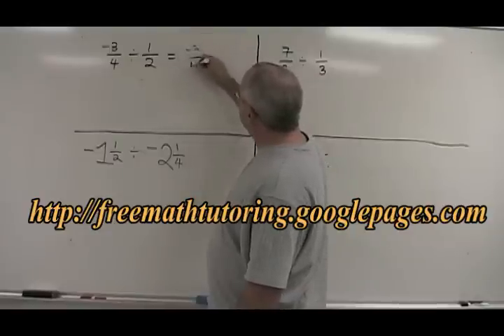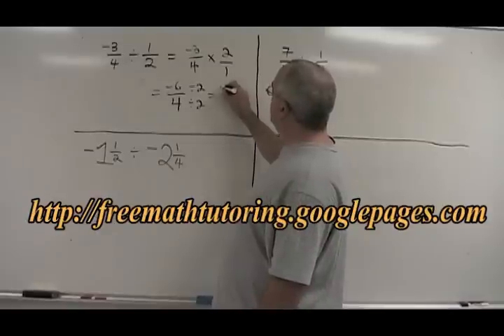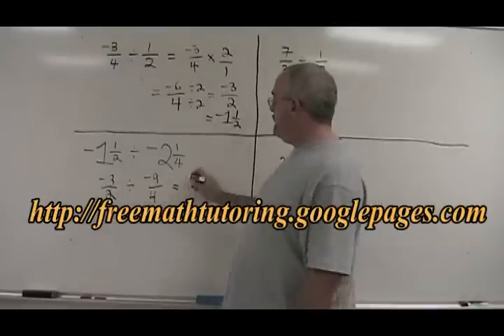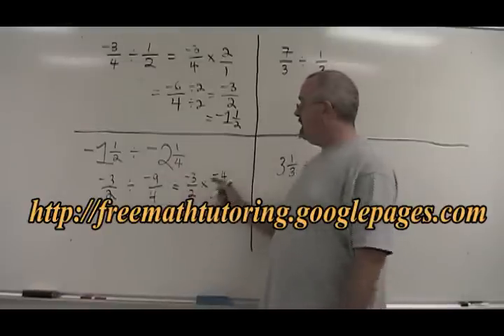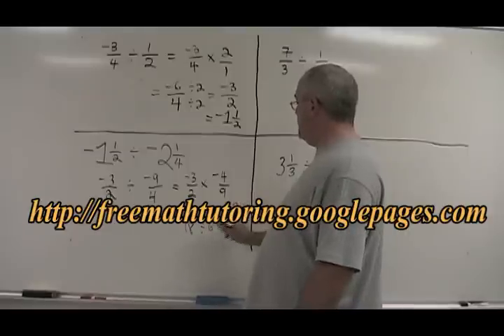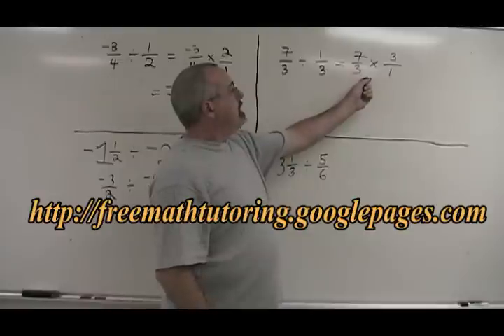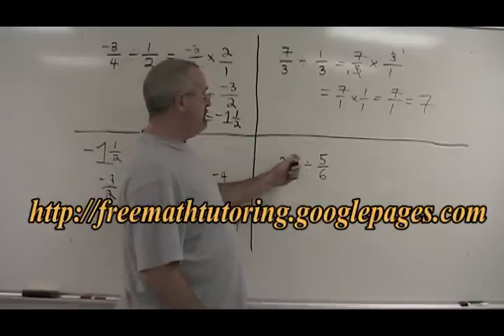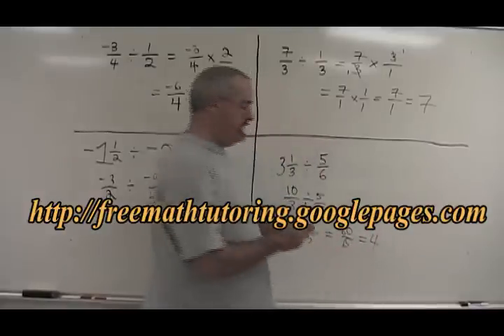Dividing Fractions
This video illustrates the process of dividing fractions, as required by secondary school Math courses. For Exercise and Answer sheets, go to: